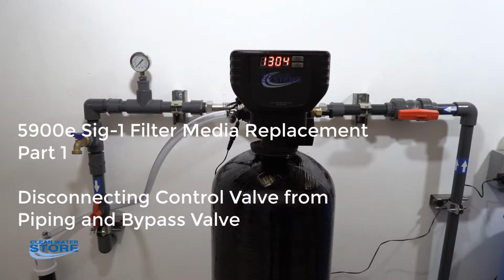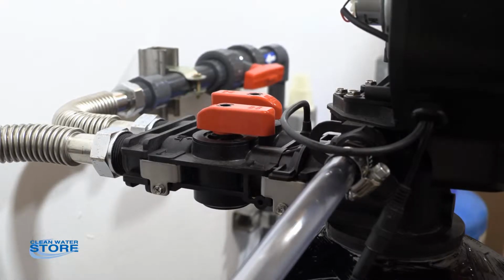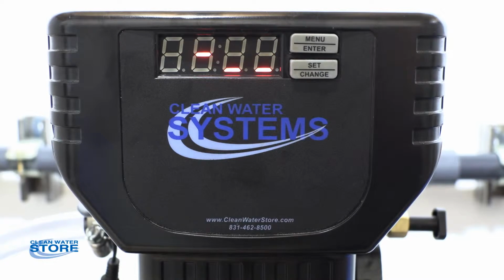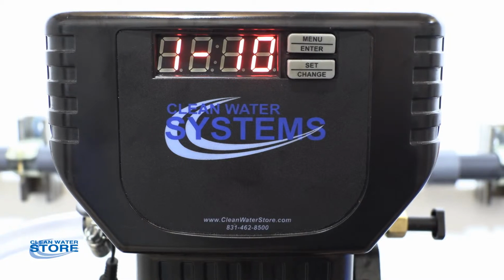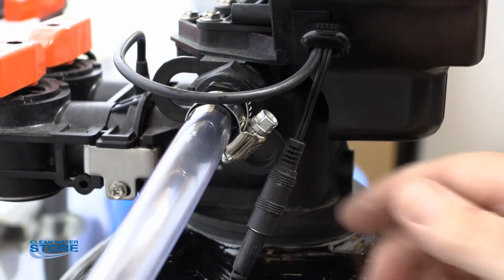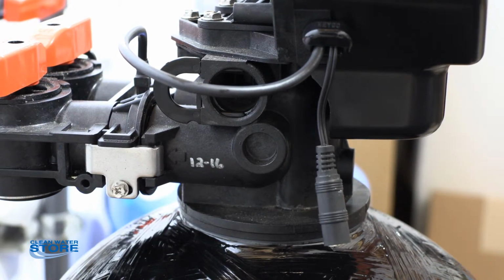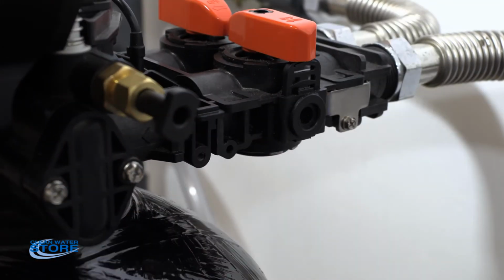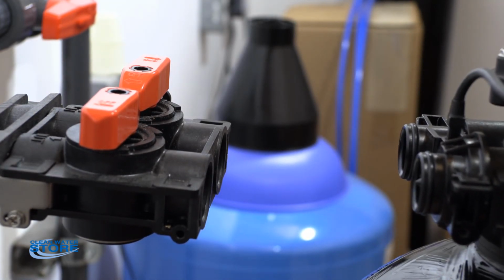5900e Filter Media Replacement Part 1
How to replace your filter media in your backwashing 5900e (also known as Sig 1) filter system.  This is part 1 of 3 videos.